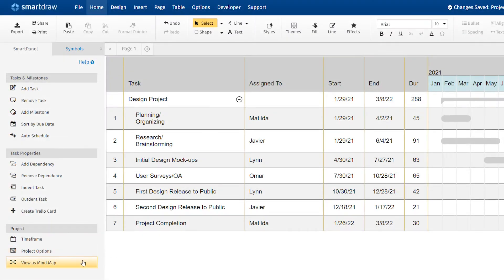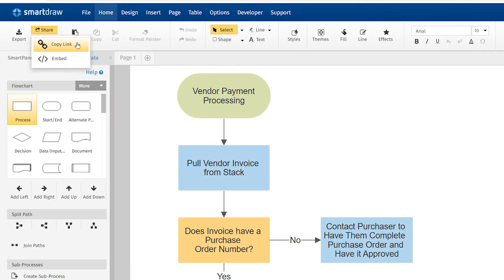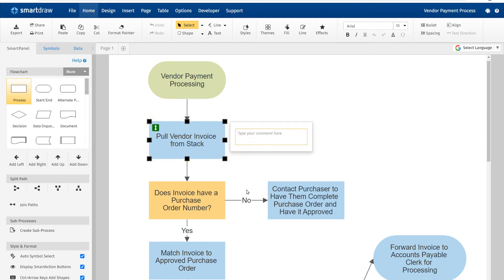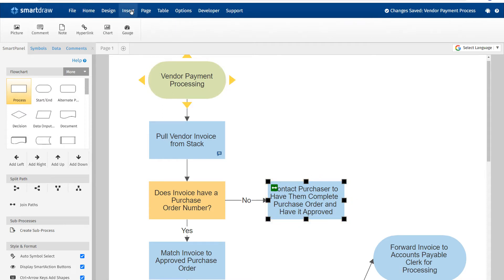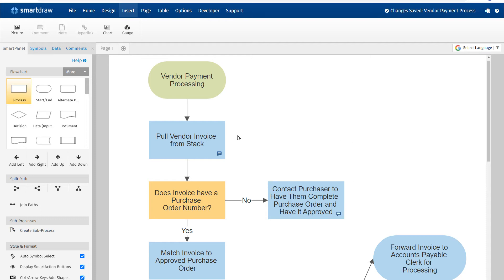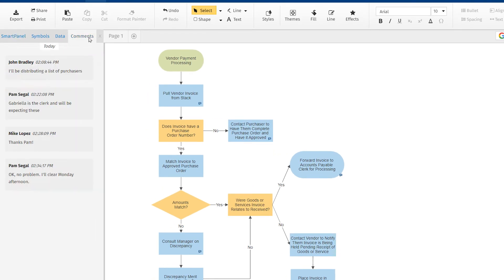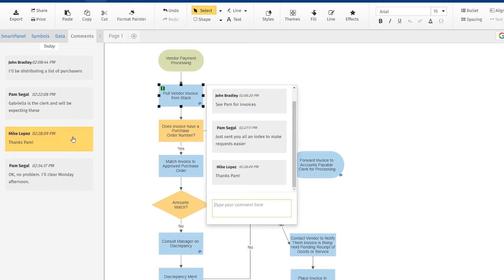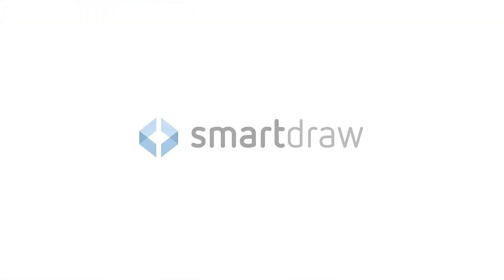Adding Comments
SmartDraw helps your teams capture and share information using diagrams and collaborate on projects and initiatives of all sizes. SmartDraw's comment system allows you to easily share feedback and ideas with your team right inside SmartDraw. Share your diagram and your team can add comments to any shape easily. Your visual will be a single source of truth and the springboard for discussion even if you all work remotely.